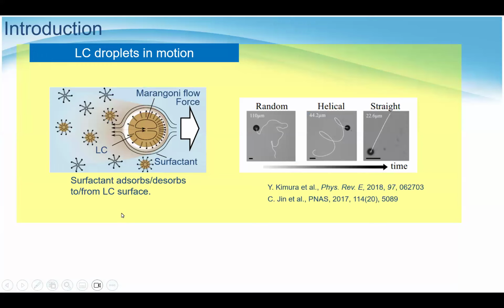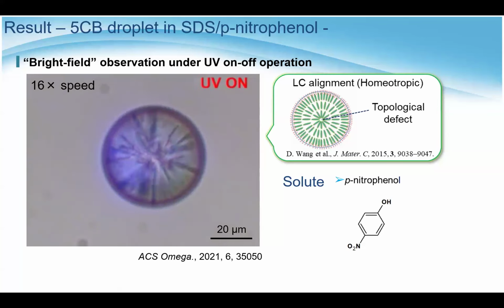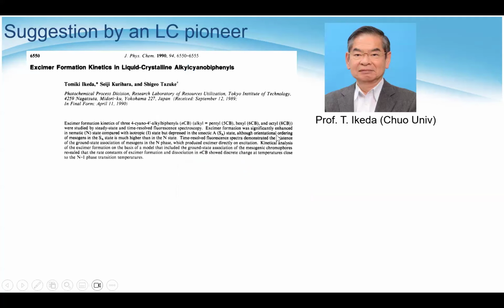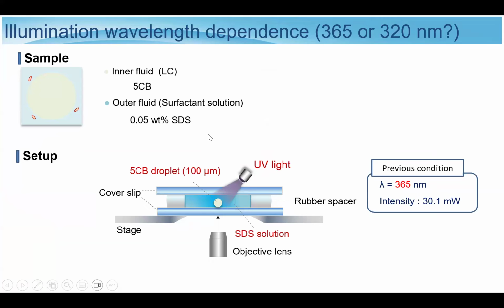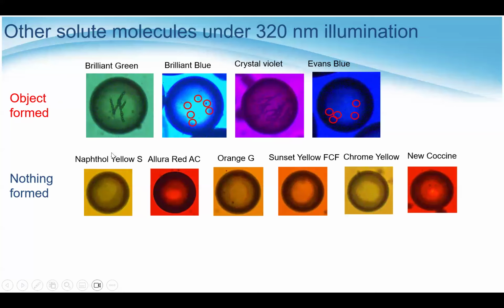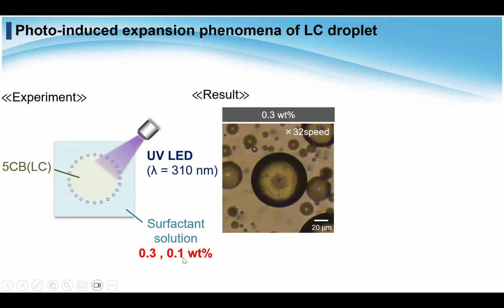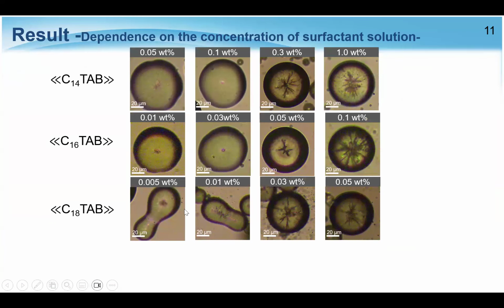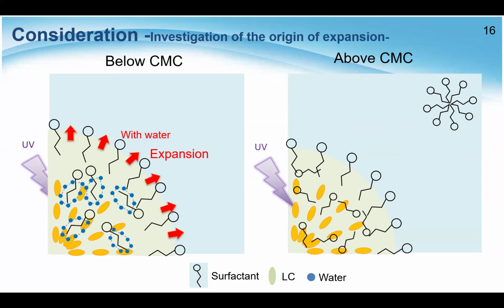Illumination-Induced Solute Uptake in LC Droplets: The Role of Cyanobiphenyl-type Excimers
This is a presentation at OLC2025 (Kaohsiung, Taiwan).